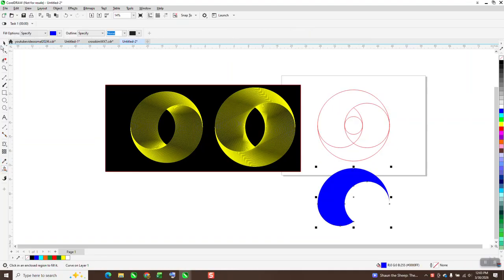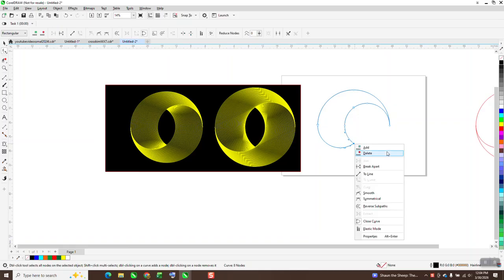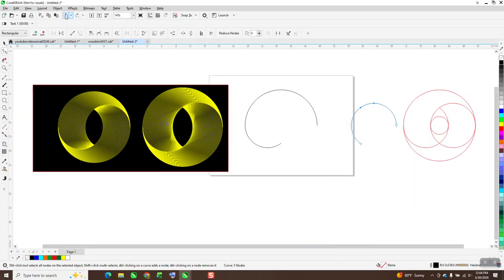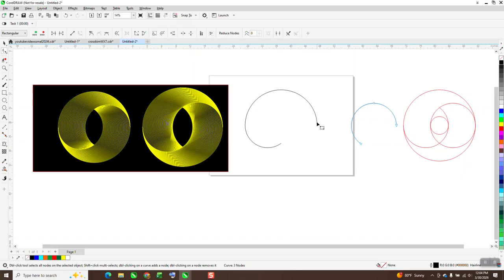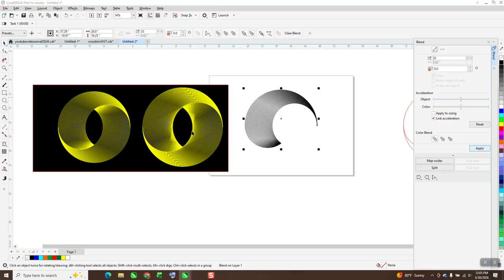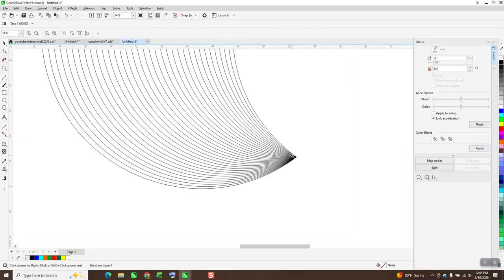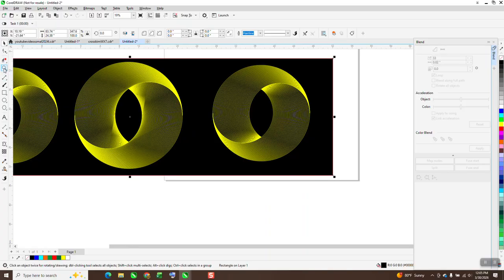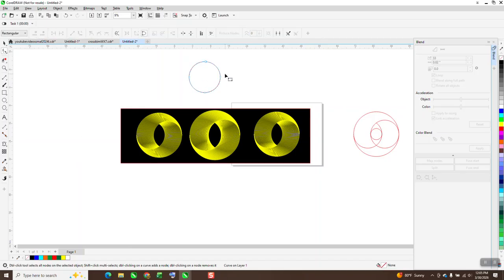Corel Draw Tips & Tricks Newer and Better way to draw this Part 2